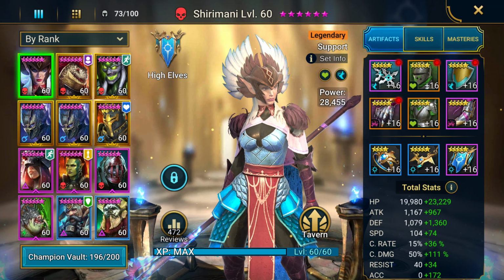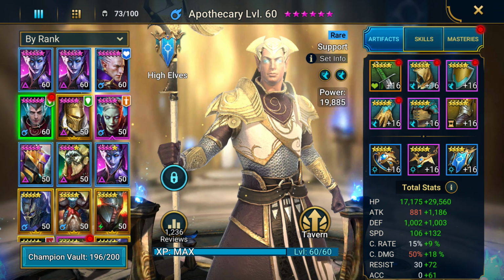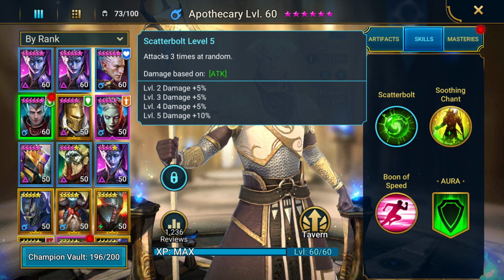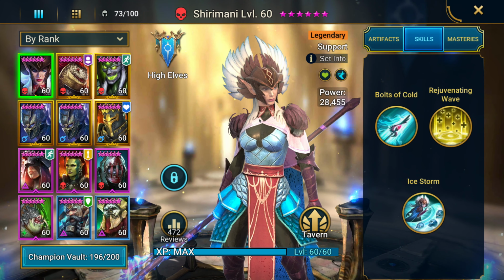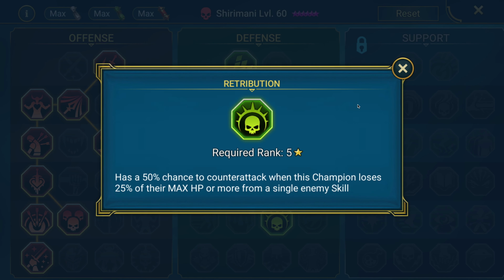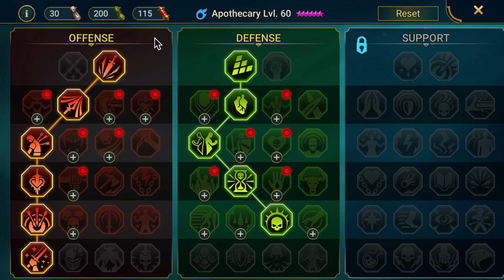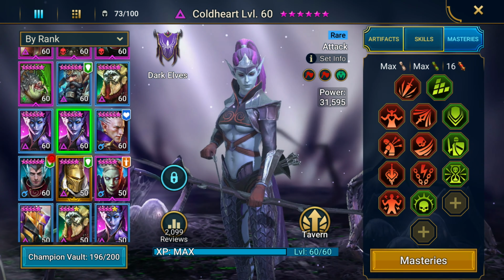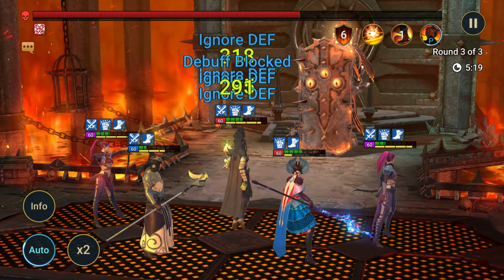Raid: Shadow Legends - Fire Knight Auto 20 - No Counter/Reflect Champion Method!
Finally downed Fire Knight's Castle! I was able to do it with no counter attack or reflect champion! This method can be used on almost any champion! So, check it out!